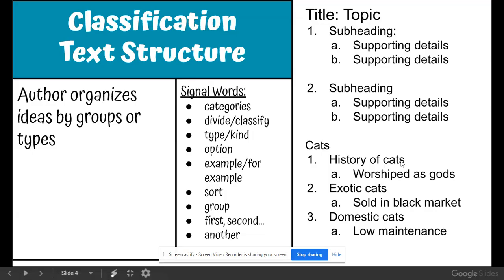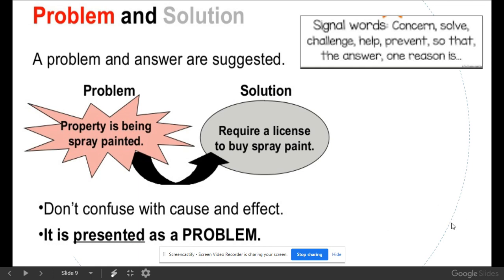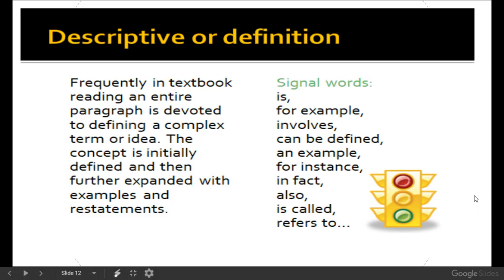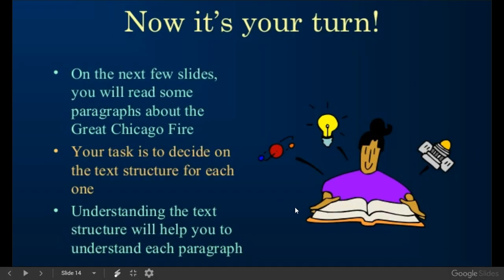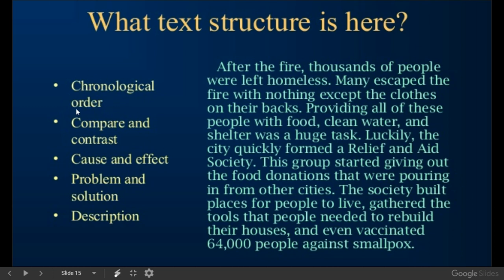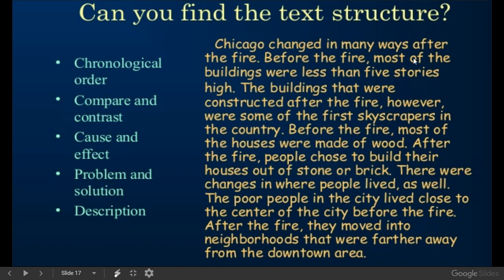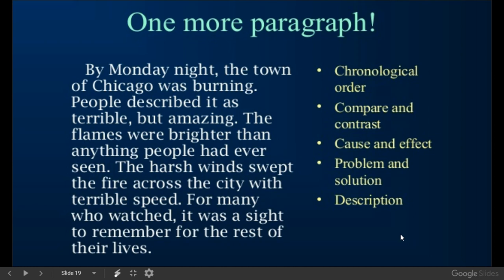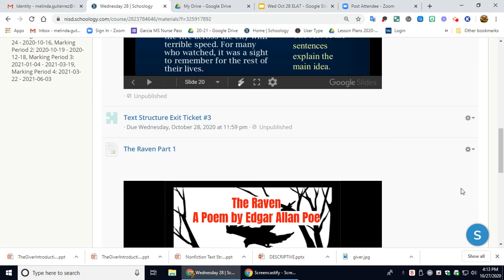Wednesday Asynchronous Video